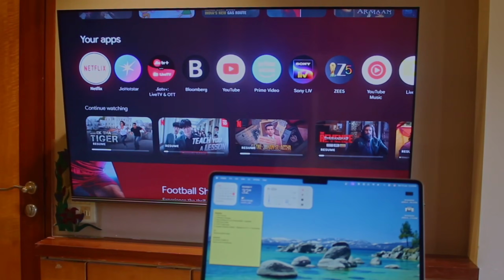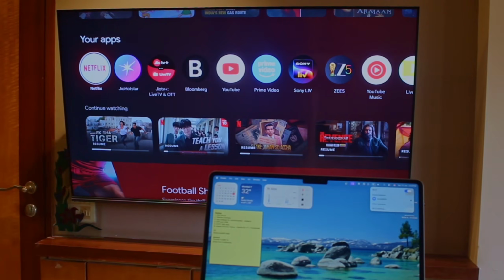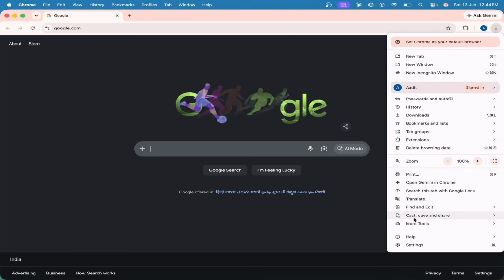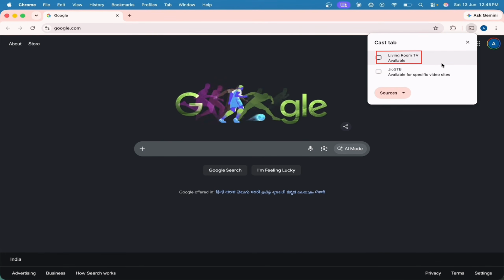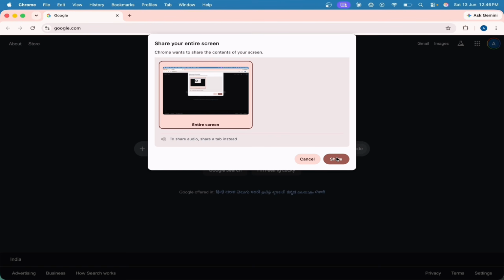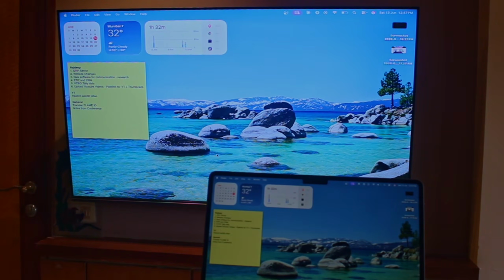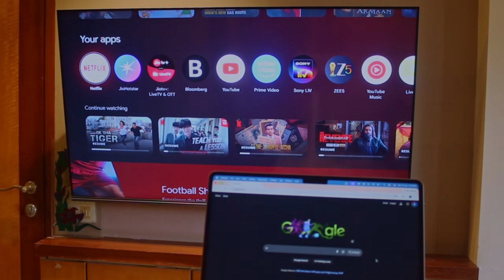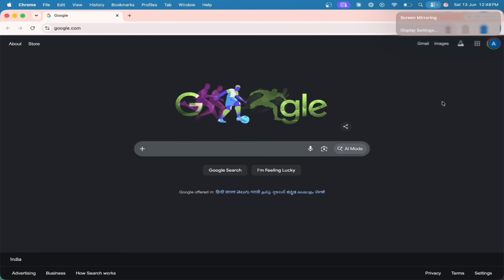How To Connect Mac To Android TV (Wirelessly)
In this video, learn how to cast your Mac screen to an Android TV using two different methods.

You'll discover a reliable way to share your entire screen via Google Chrome and an additional method using Apple’s AirPlay, which may work depending on your TV. By the end of this video, you'll be able to enjoy your Mac content on a larger screen, making it perfect for presentations, movie nights, or gaming.

✨ What You'll Learn in This Video:
- How to set up prerequisites for casting
- Step-by-step guide using Google Chrome
- Instructions for using AirPlay
- Tips to troubleshoot common issues
Timestamps:
00:00 - Introduction
00:33 - Method 1
02:07 - Method 2